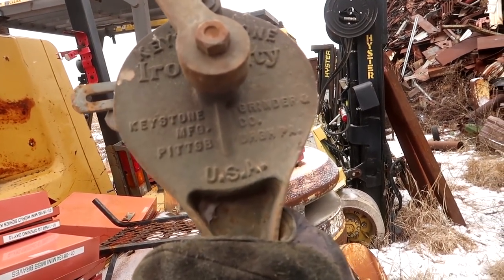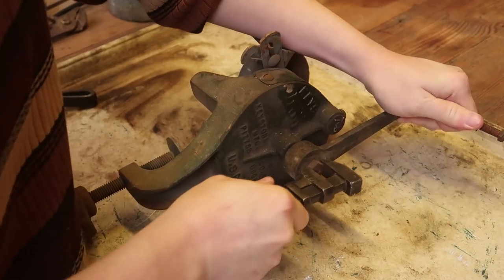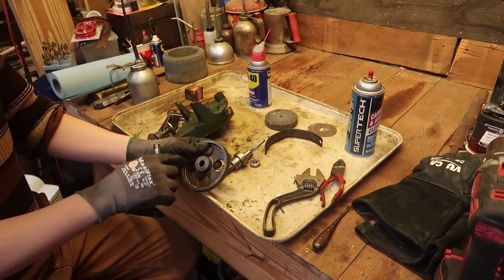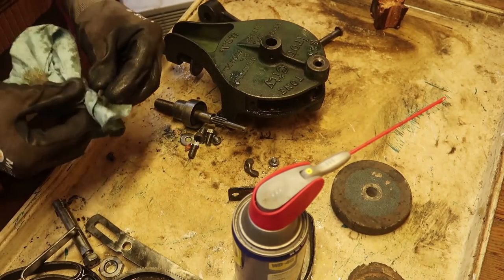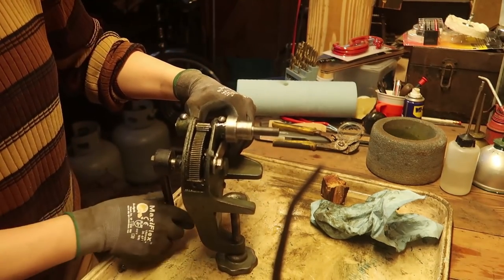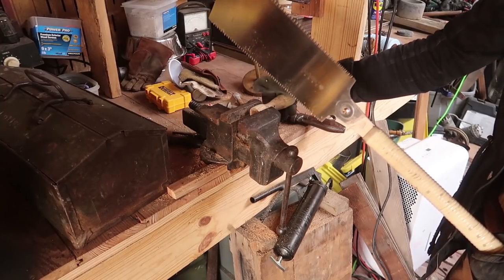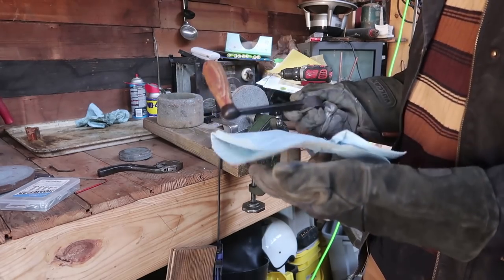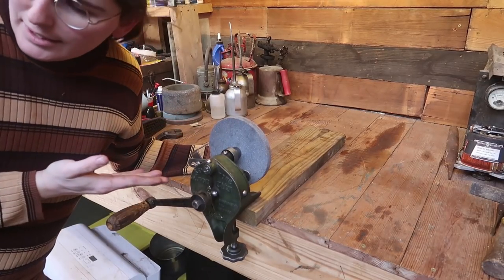1920s Keystone Iron City Hand Crank Grinder Restoration